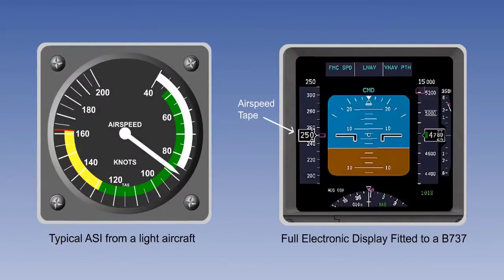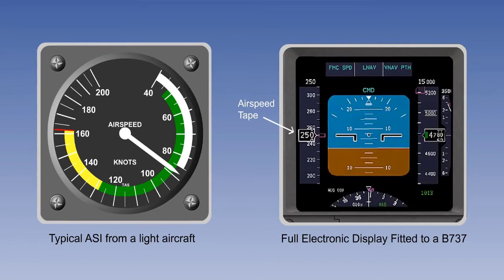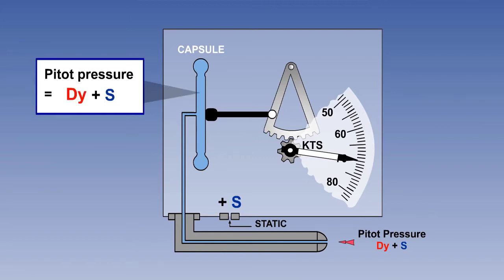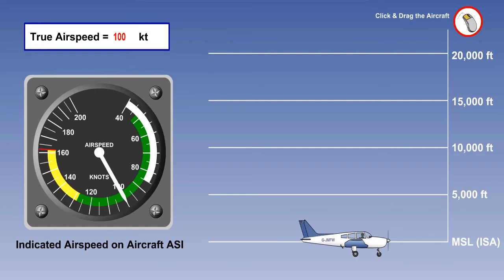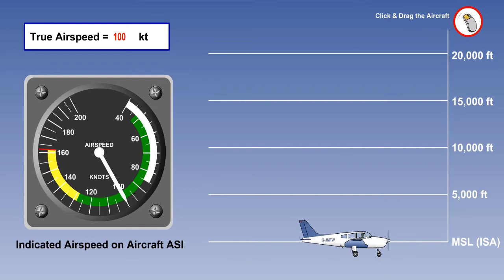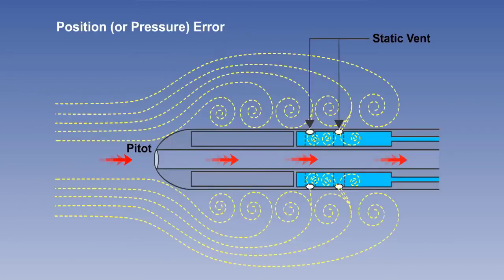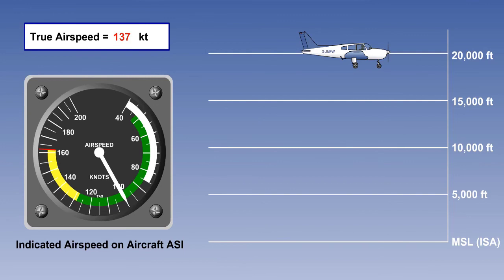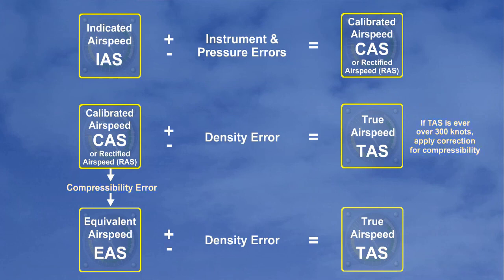ASI Of Aircraft | How To Check Airspeed Of Aircraft | Lecture 04